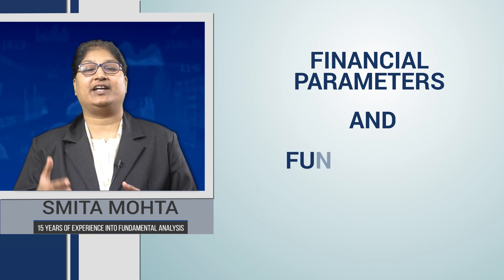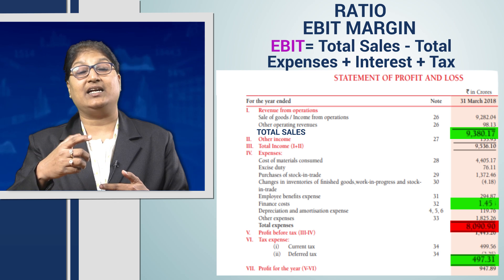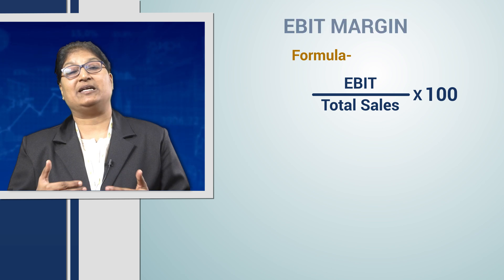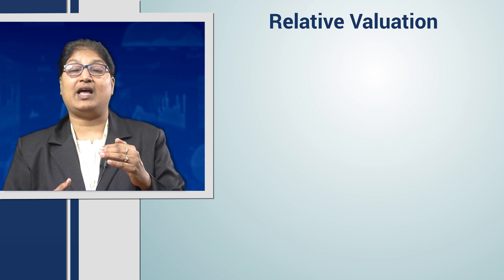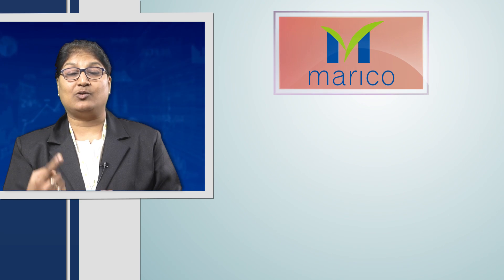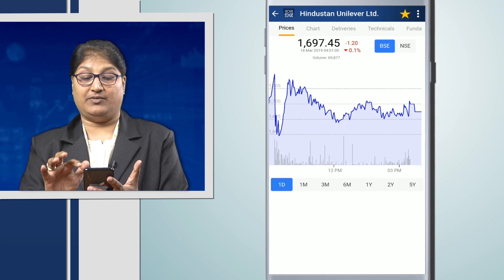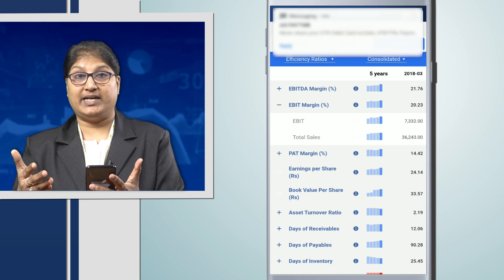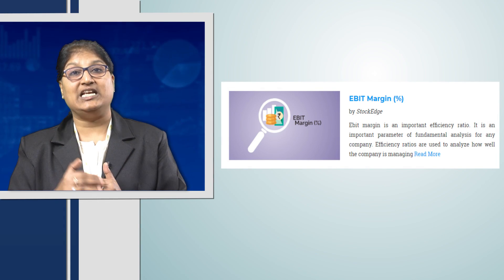Everything you want to know about EBIT (Earnings before interest and tax) Margin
In this video, we have explained the concept of EBIT margin. Why is it important and what does it imply. From Stockedge you can check if the company has consistent EBIT growth, which you can download Stockedge

In this video we have also decoded the formula for each one of you to use and understand the growth prospects of the company. We have done a case study valuation to understand which one is a better company and where do you get the data to derive the formula.

You can also buy StockEdge Basic Membership and get access to advanced features of StockEdge app

now on desktop also!